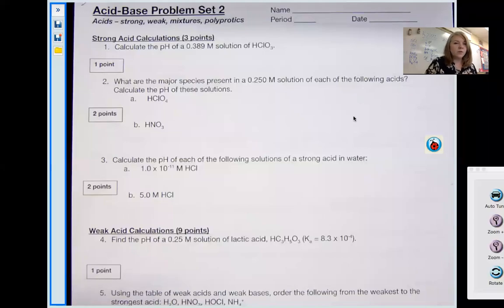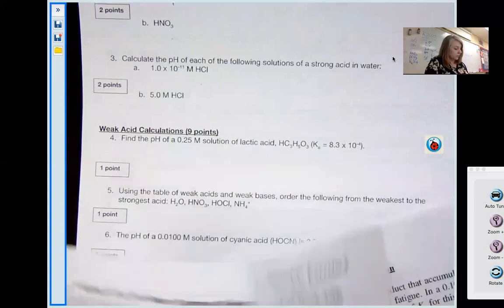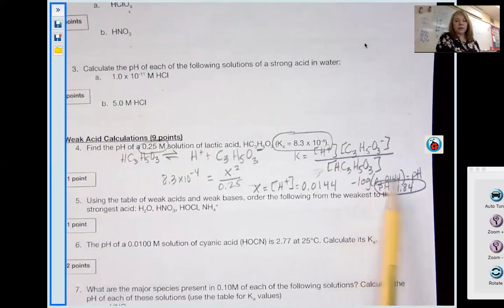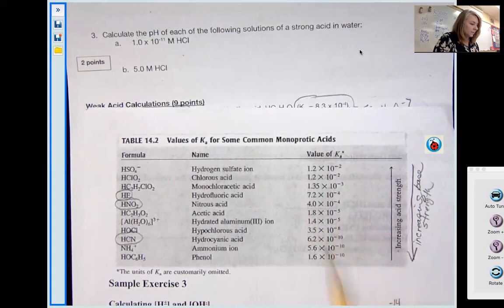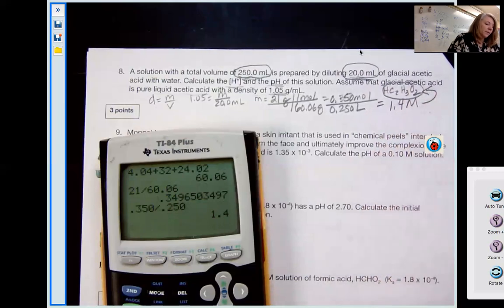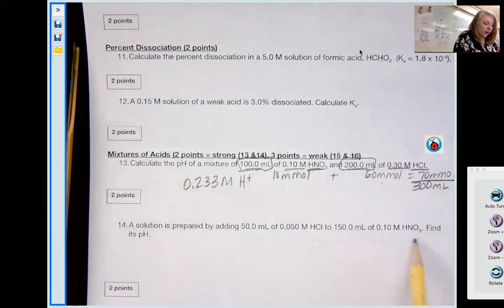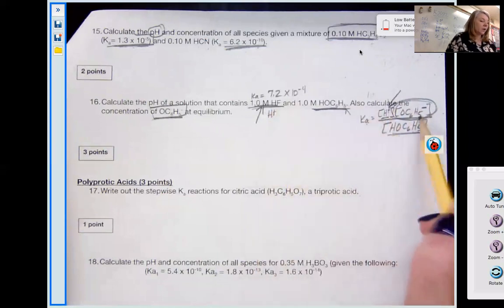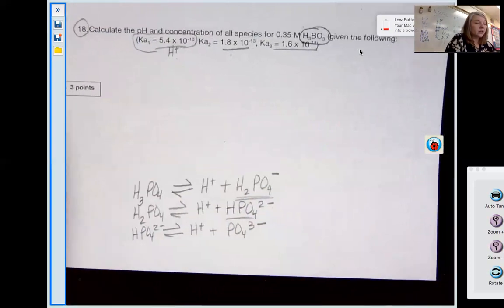Acid-Base Problem Set 2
Mrs. Ruble describes how to find pH of strong and weak acids, acid mixtures, and polyprotic acids.